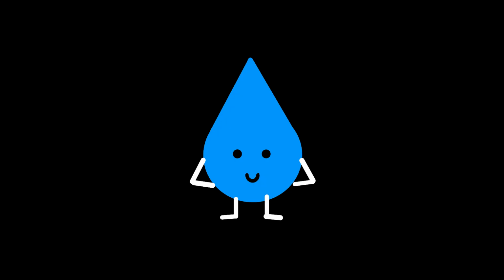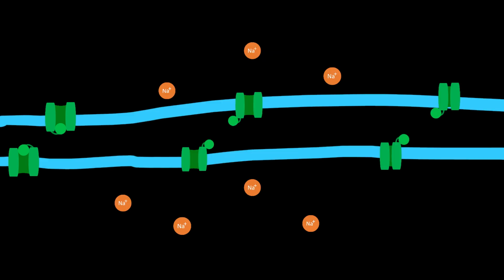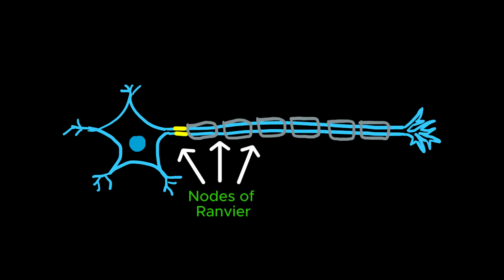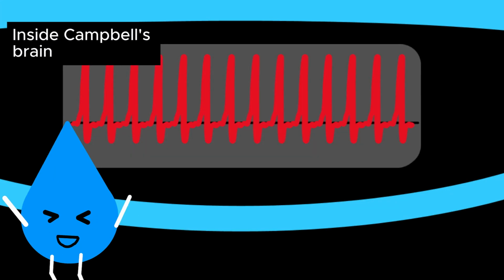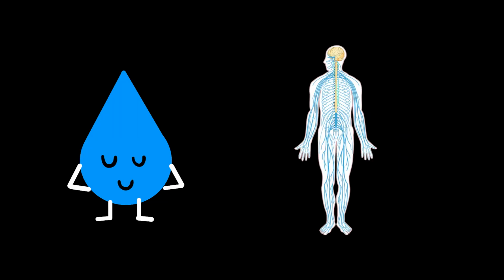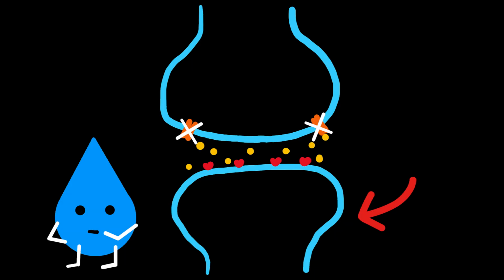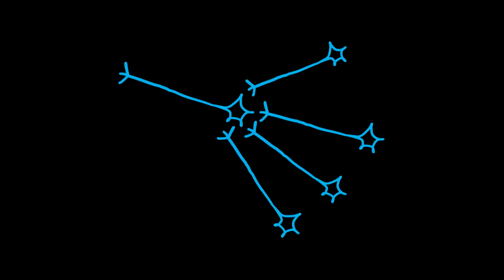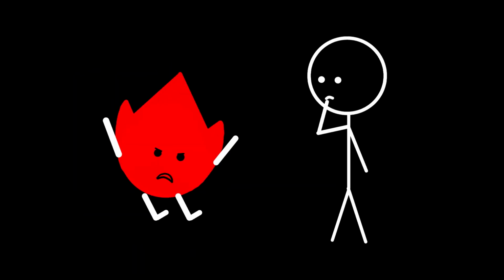C2.2 Neural Signaling Part 2 (AHL) | H2O biology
Content covered:
AHL ​C2.2.8- Depolarization and repolarization during action potentials.
AHL ​C2.2.9- Propagation of an action potential along a nerve fiber/axon as a result of local currents.
AHL ​C2.2.10- Oscilloscope traces showing resting potentials and action potentials.
AHL ​​​C2.2.11- Saltatory conduction in myelinated fibers to achieve faster impulses.
AHL ​​​C2.2.12- Effects of exogenous chemicals on synaptic transmission.
AHL ​​​C2.2.13- Inhibitory neurotransmitters and generation of inhibitory postsynaptic potentials.
AHL ​​​C2.2.14- Summation of the effects of excitatory and inhibitory neurotransmitters in a postsynaptic neuron.
AHL ​​​C2.2.15- Perception of pain by neurons with free nerve endings in the skin.
AHL ​​​C2.2.16- Consciousness as a property that emerges from the interaction of individual neurons in the brain.